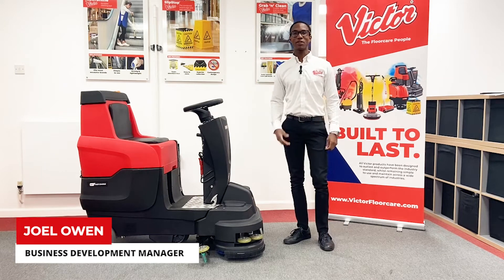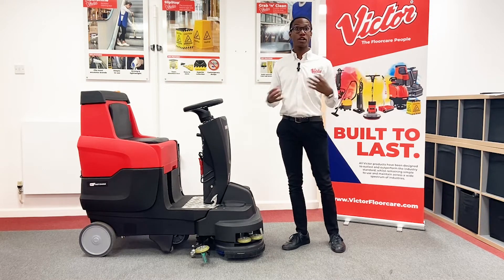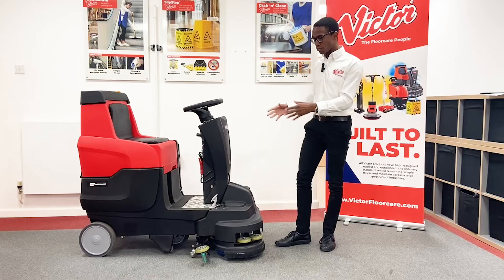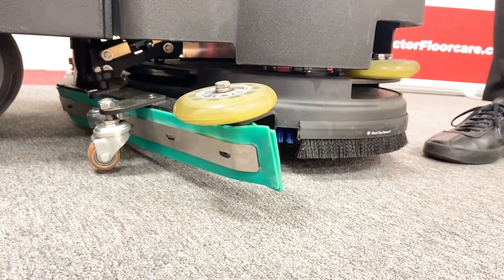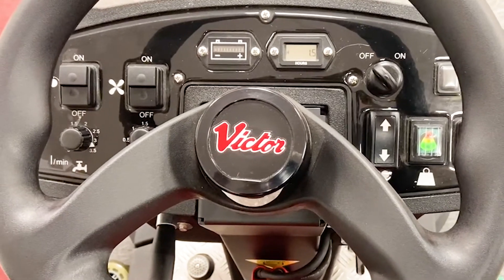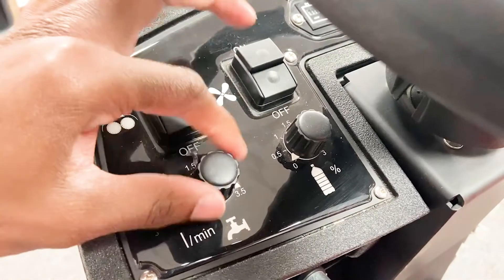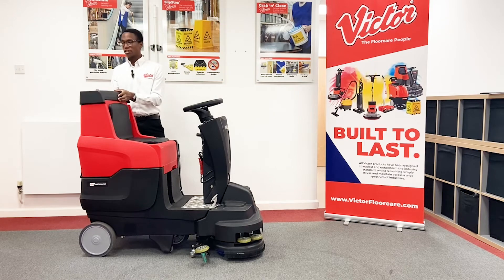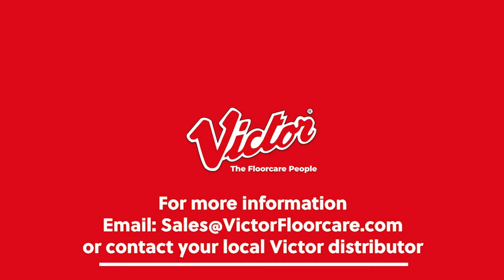Victor SDR-80 Ride On Scrubber Dryer - Floor Cleaning Machine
The SDR-80 features the performance and manoeuvrability of a walk behind scrubber dryer, but with the added productivity of a ride-on scrubber dryer.

The front mounted brush head increases visibility in operation allowing the operator to see their working area, in addition to being able to get the brushes closer to corners and edges.

The patented two toothed brushes has simplified the transmission to a single motor, thus increasing productivity and reducing costs.

The SDR-80 has been designed to be simple to maintain. Routine maintenance tasks such as squeegee replacement, cleaning the clean-water filter and replacing brushes is fast and easy. The wide opening of the recovery tank makes with easy to access and clean.

The slimline design of the SDR-80 makes it very easy to manoeuvre, even if the operator is more accustomed to a walk behind machine.